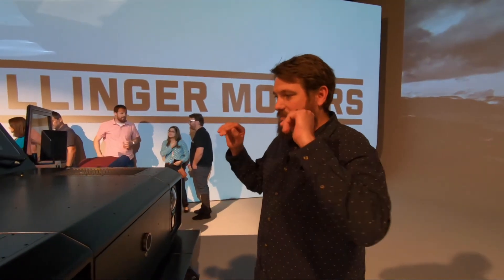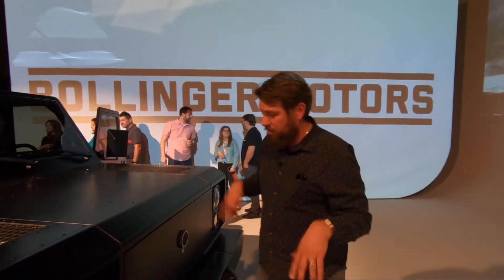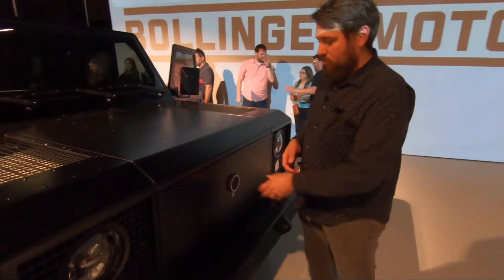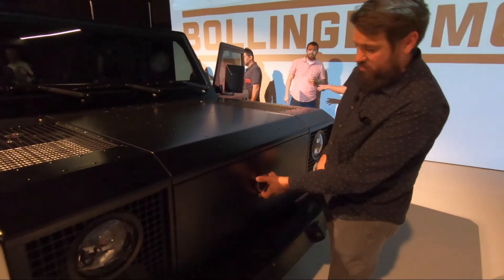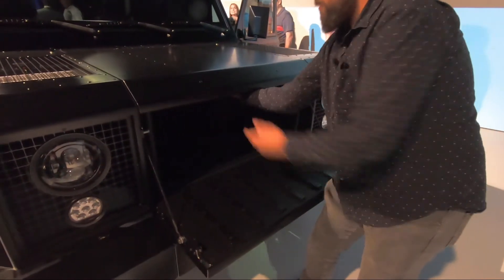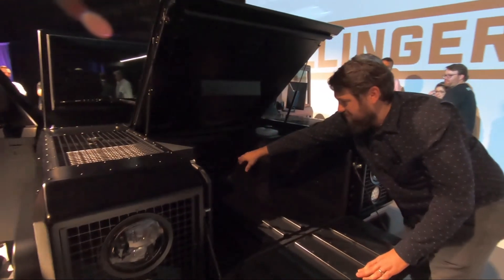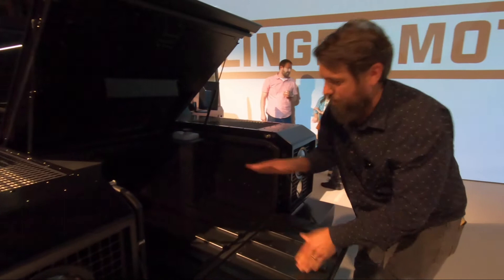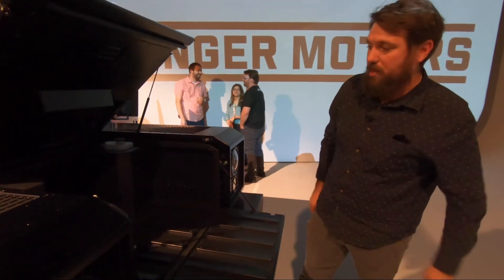Frunk on the Bollinger B2 pickup truck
Senior Green Editor John Snyder demonstrates how to open the front on the Bollinger B2 pickup truck. The frunk includes a path through bay that goes through to the truck allowing transport and storage of longer items.